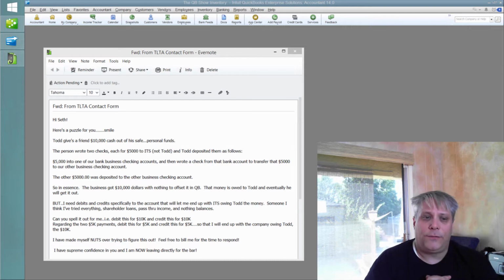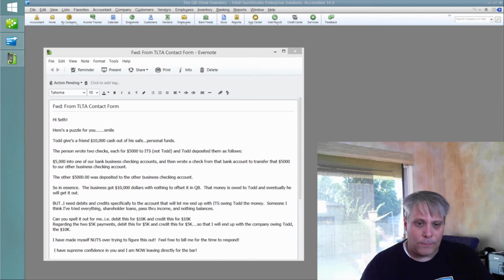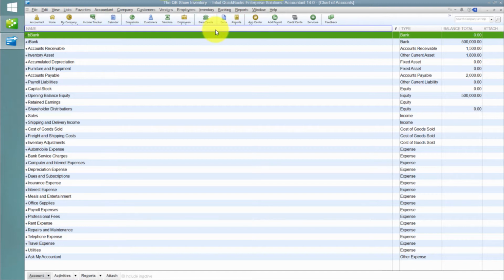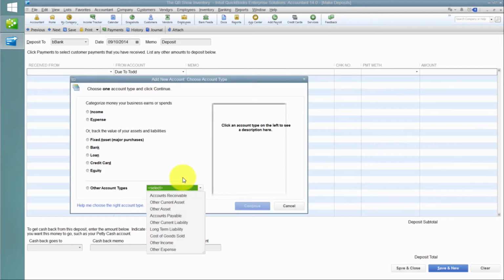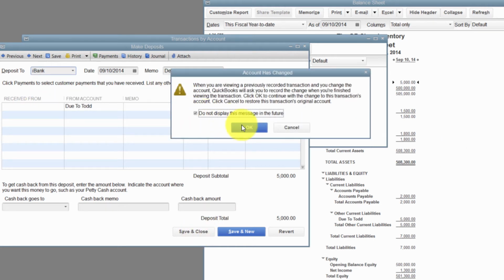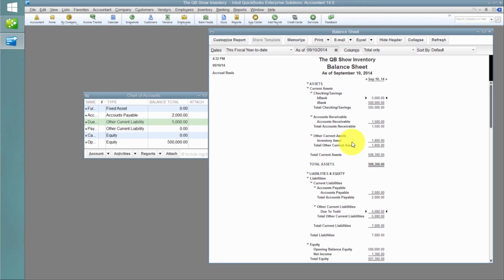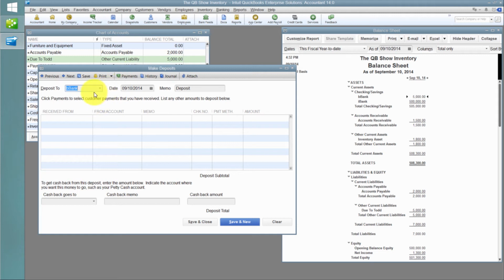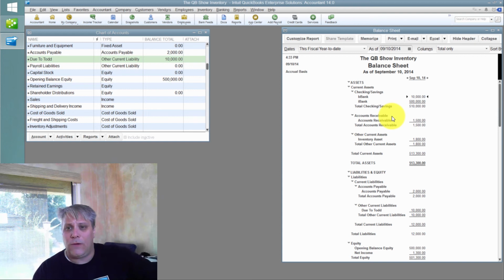How to Record a Loan to Your Business from a Friend